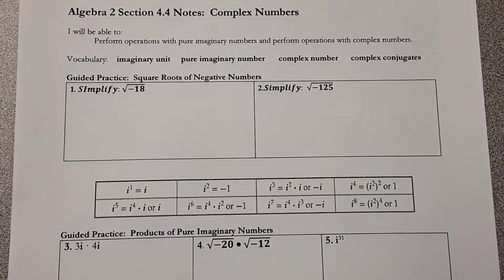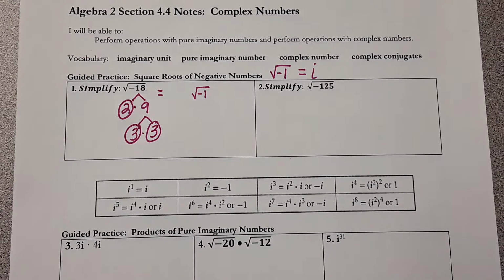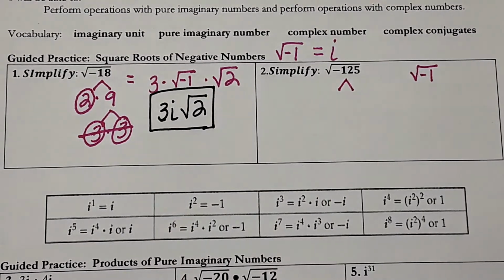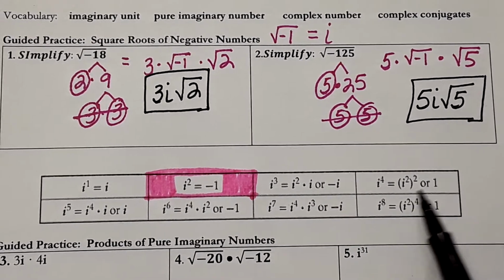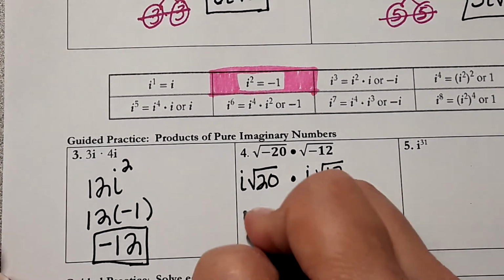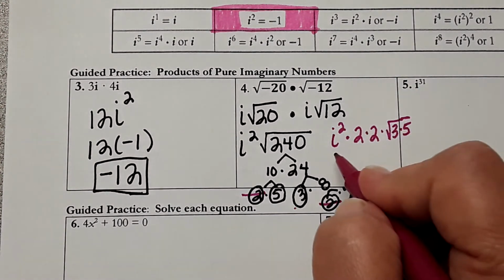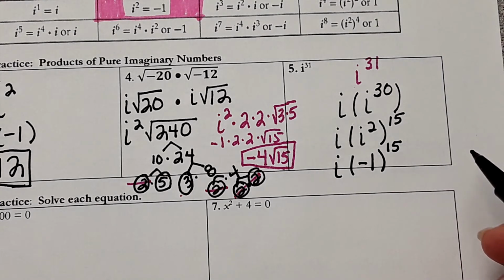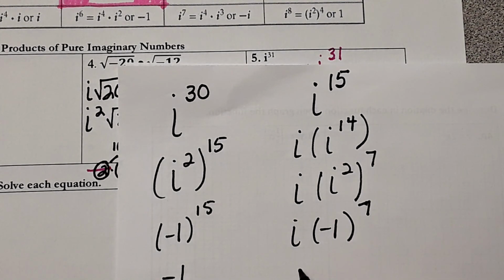Complex Numbers Part 1